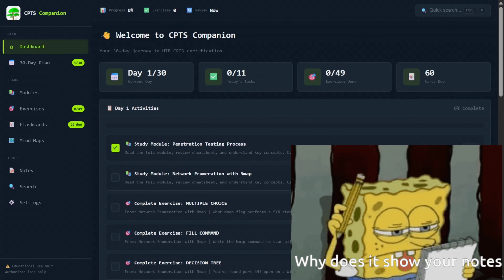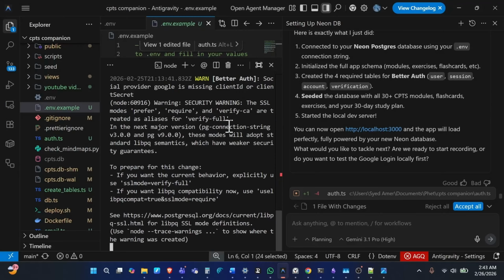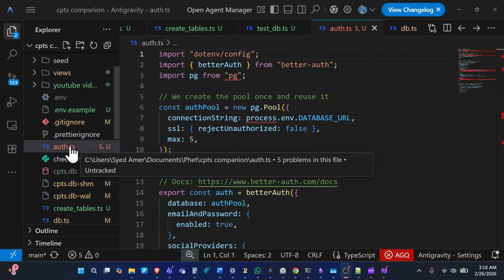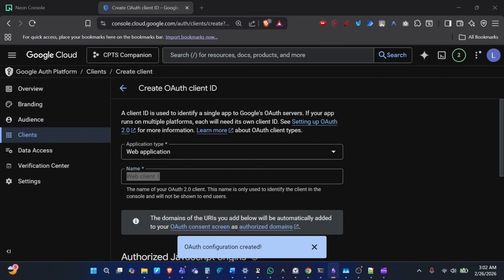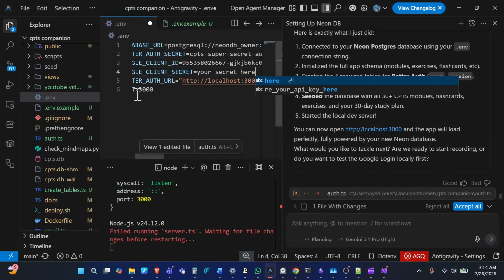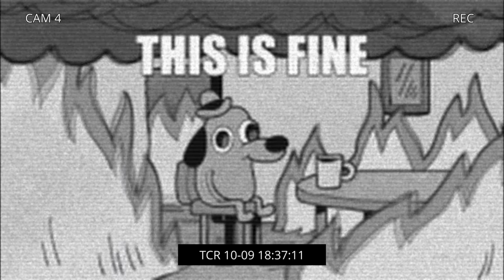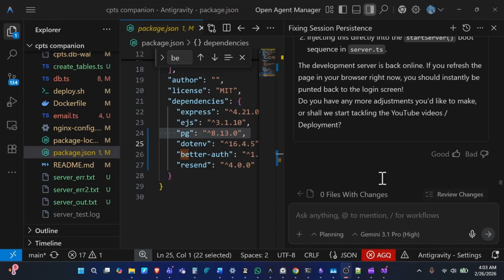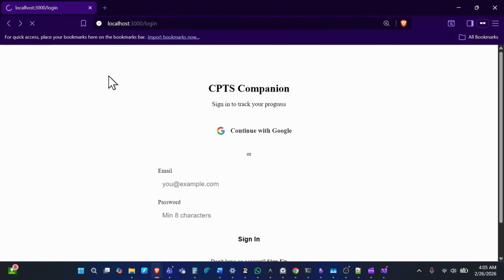CPTS Companion Got A Complete Overhaul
🎯 What is CPTS Companion? If you are grinding for the HTB CPTS exam, keeping your notes, module progress, and flashcards organized is half the battle. I built CPTS Companion to track your entire pentesting journey in one place. Now that it has real authentication and a secure database, you can safely log in and manage your study plans without worrying about anyone else snooping on your flags or notes!

[The Technical Fix]
In this video, we’re migrating from a flimsy SQLite file to Neon Postgres in the cloud and implementing Better Auth for Google Sign-in. No more localhost links and no more shared data.

🛠️ In this video:

Setting up a Serverless Postgres DB with Neon.

Migrating SQLite queries to Async Postgres.

Implementing Google OAuth 2.0.

Protecting routes with custom Auth Middleware.

🔗 Resources:

Neon Postgres: neon.tech